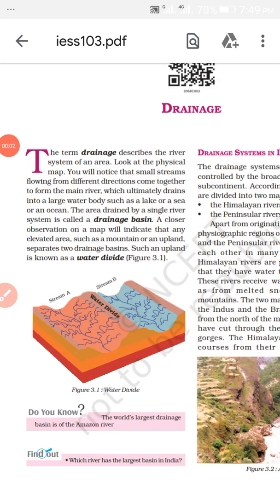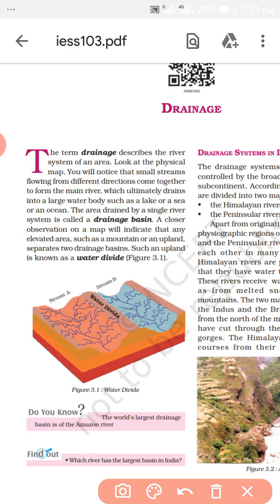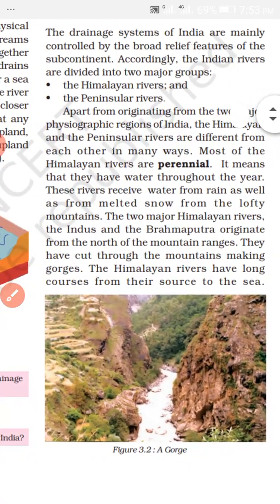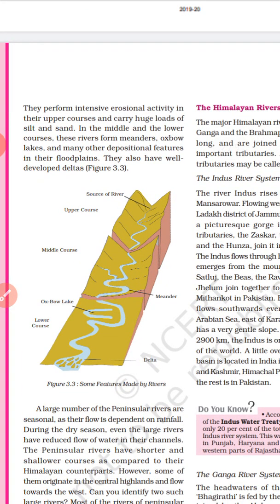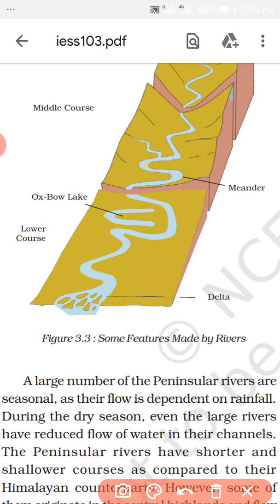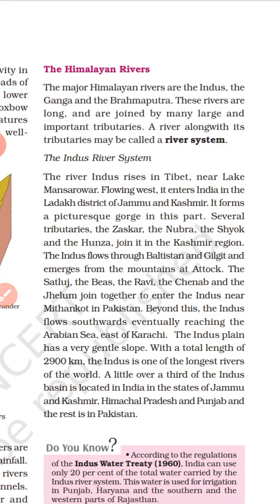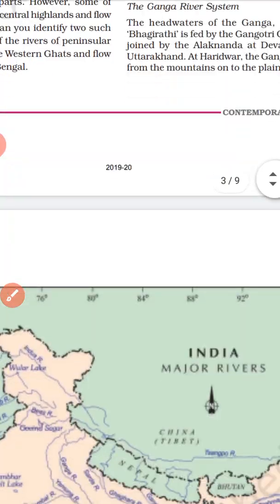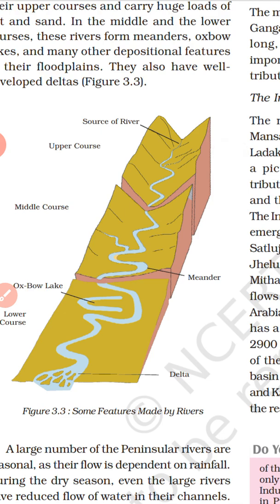Drainage class 9 geography